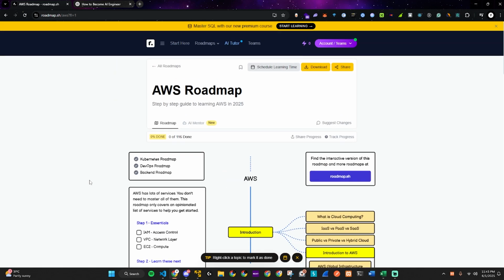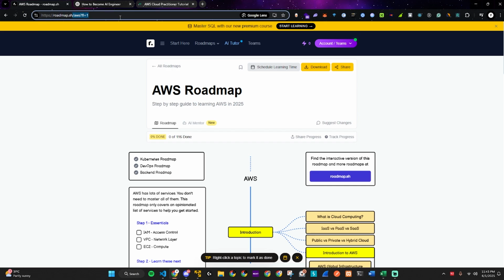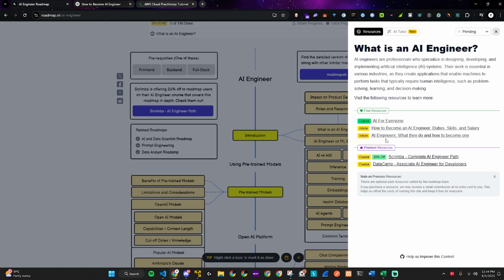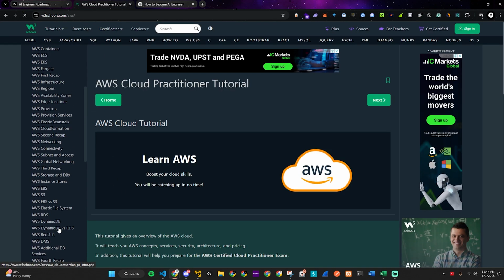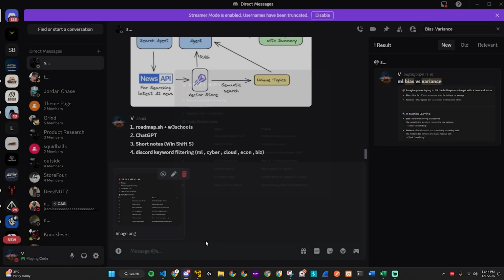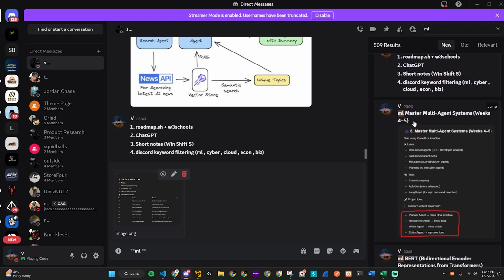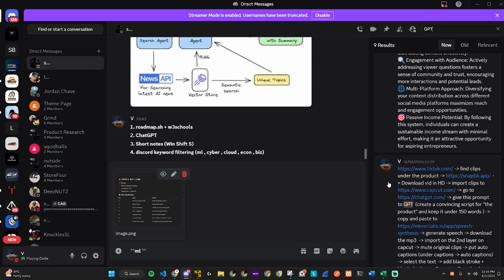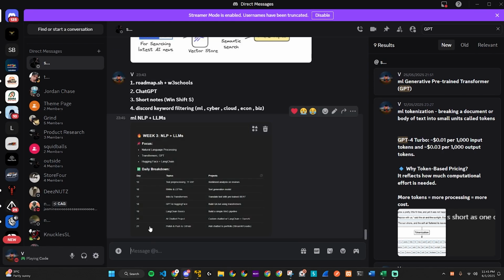How to Learn New Tech FAST in 2025 – Step-by-Step Guide to Stay Ahead in Tech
🚀 Want to learn new technology faster in 2025? In this video, I’ll show you my exact step-by-step system to master any new tech skill quickly — whether it’s AI tools, web development frameworks, or the latest programming languages.

💡 Whether you're a developer, entrepreneur, or tech enthusiast, staying ahead in the fast-moving tech world is essential. Learn how to cut through the noise, focus on what matters, and apply what you learn in real life — all without burnout.

🎯 What you'll learn in this video:

My 3-step framework for learning any new tech

Tools & platforms I use to stay up-to-date

How to build projects as you learn

The mindset shift that speeds up learning

How to avoid overwhelm when new tech drops every month

The creator shares some valuable productivity tips for those looking to improve their study habits. They emphasize the importance of lifelong learning and the utilization of actionable insights for personal growth and development. Check out this video for some great study tips!